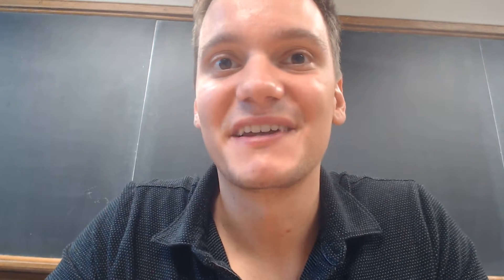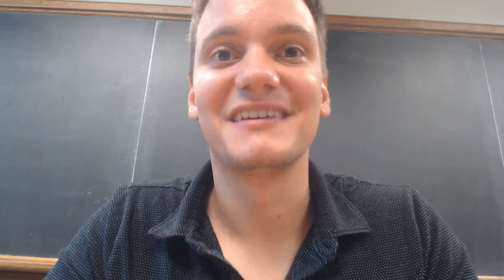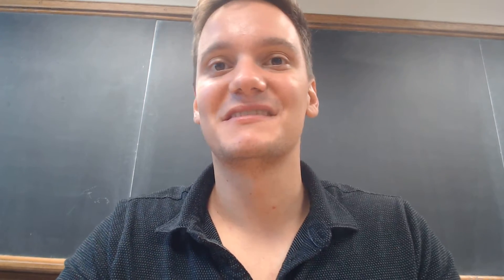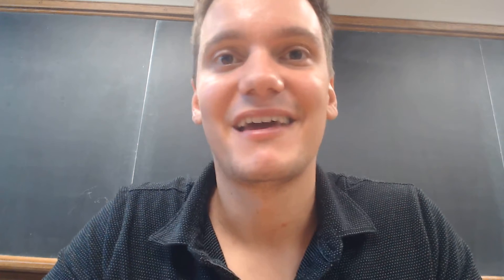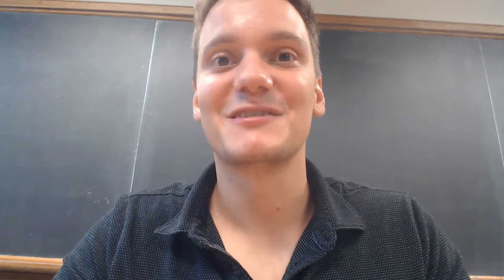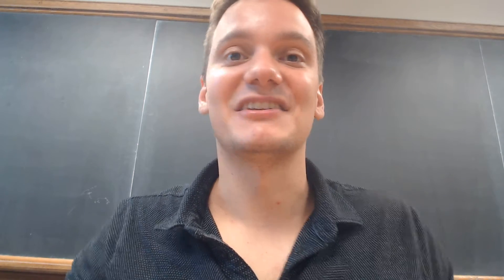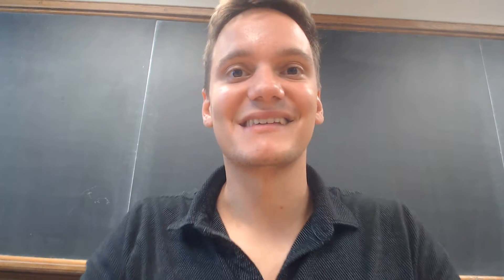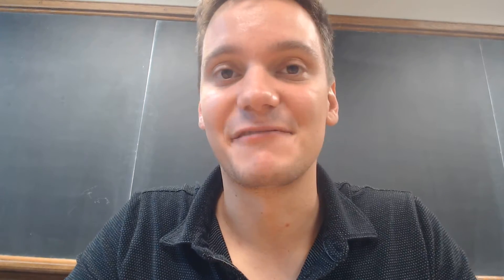[4th GAF] Sven Hirsch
Spacetime harmonic functions and applications to relativity